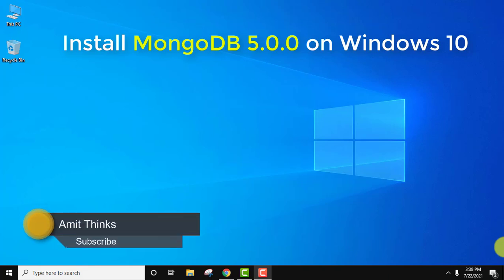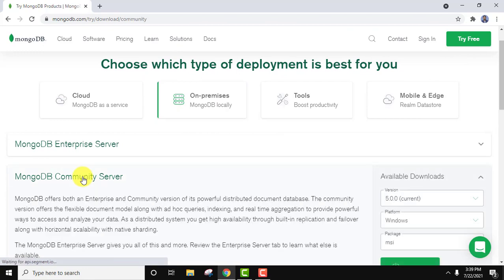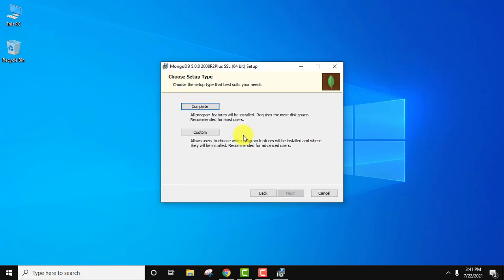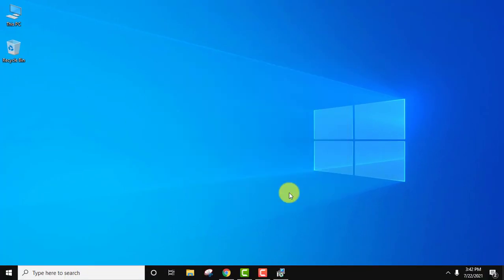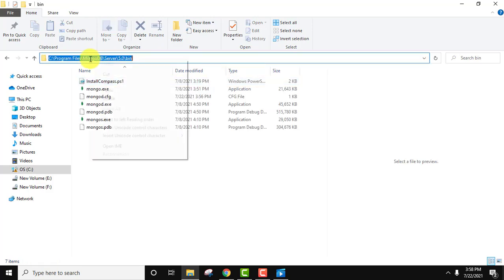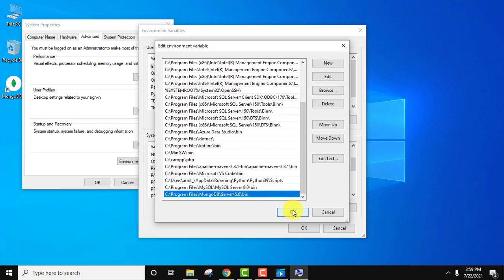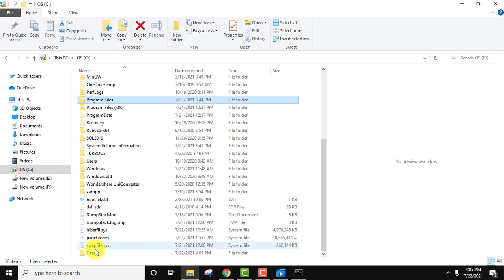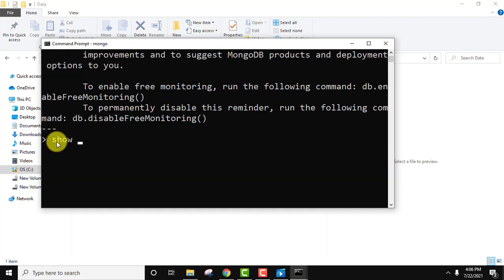How to install MongoDB 5.0.0 on Windows 10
Learn how to download and install MongoDB 5.0.0 on Windows 10 OS. We will also see how to set the path and run mongo with mongod (daemon).